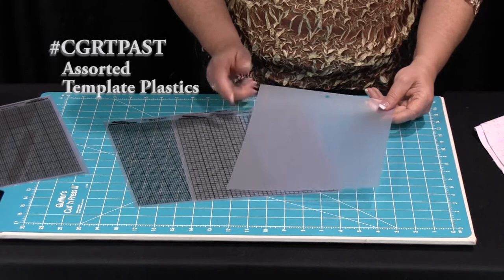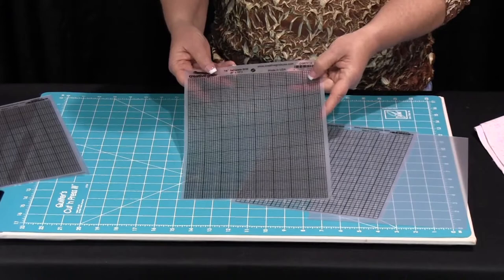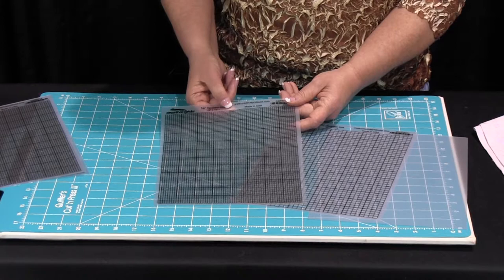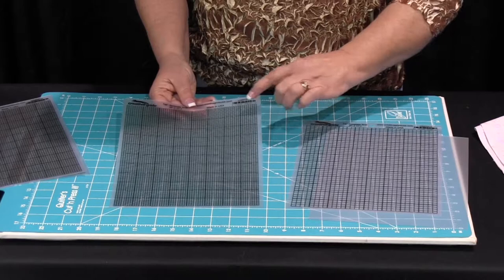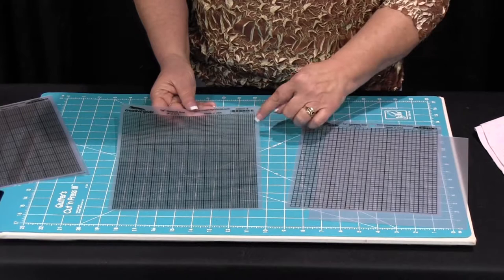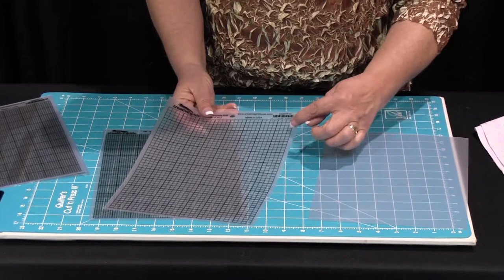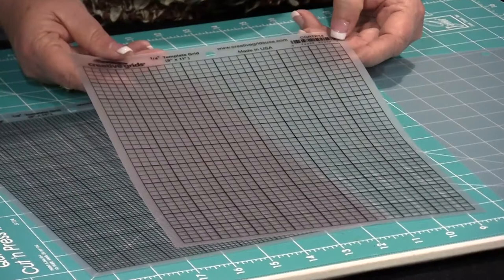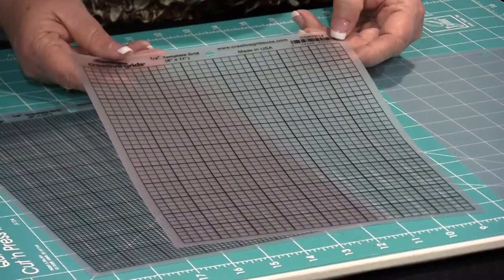Creative Grids® Assorted Template Plastics - CGRTPAST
This six pack of 8 1/2" x 12" sheets, includes two of each variety: two with a 1/4" grid over an 8" x 11" area; two with a 1/8" grid over an 8" x 11" area; and two clear. Each translucent sheet slightly grips the fabric when tracing. Thicker than standard template plastics, it is more stable but still cuts easily with scissors.